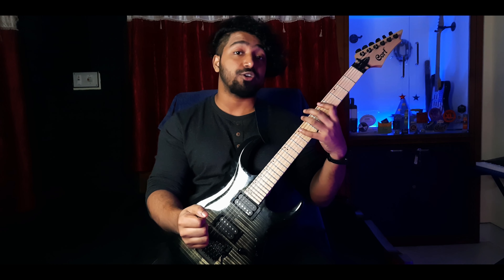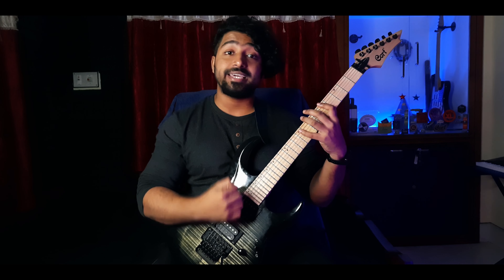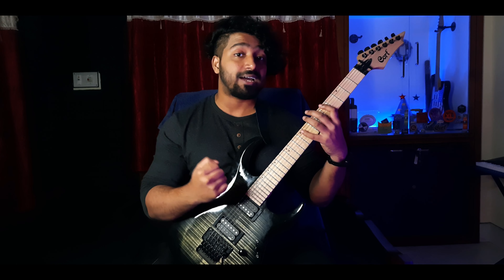EP 4 : Improve speed & accuracy in guitar || The importance of wrist motion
Did you know that using your wrist motion while playing guitar can lower your chances of getting muscle cramps and injury. Also playing relaxed can actually help you play faster, while muscle tension can lead to exhaustion and leave you feel tired during your performance. Don't worry, follow the video, practice from slow to fast. You can practice this with anything, whether it be scales or a lick, whatever you want.
But most importantly, focus on your wrist movement.

Chapters:
0:00 Introduction
0:27 Common mistakes
0:47 How to improve
1:03 Demo
1:23 Conclusion